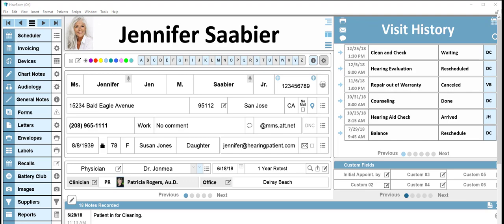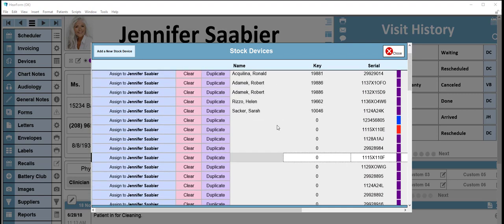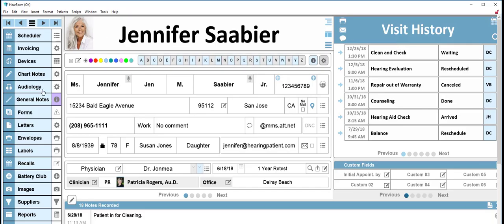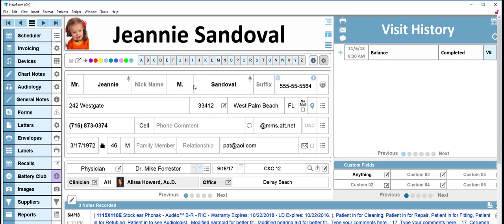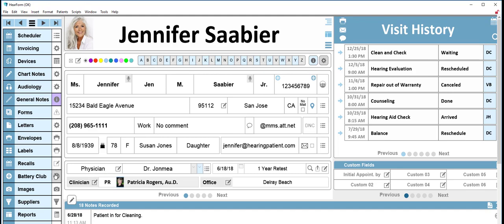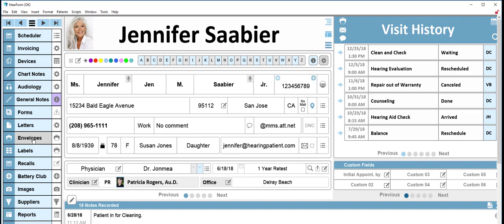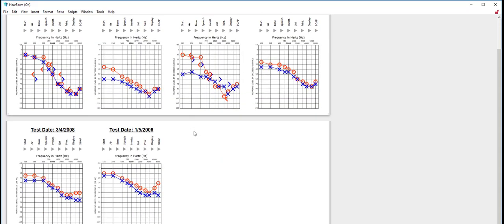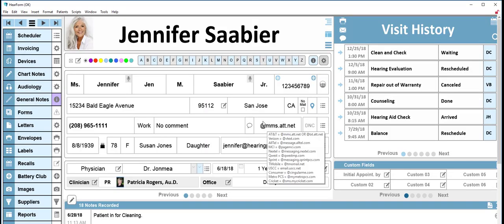Introducing HearFormPRO 2018 3